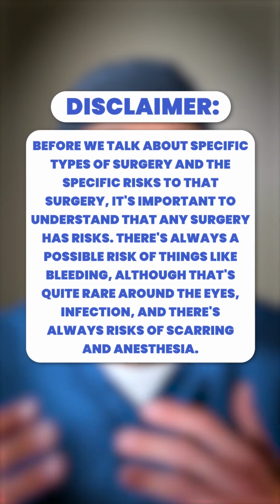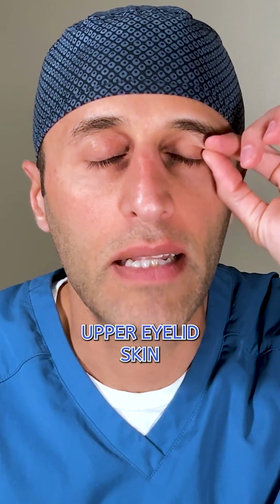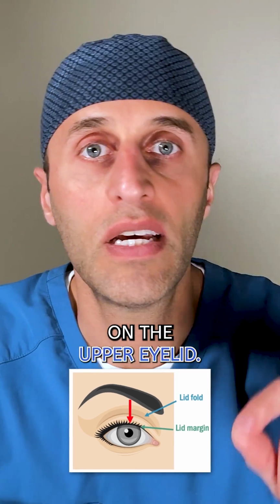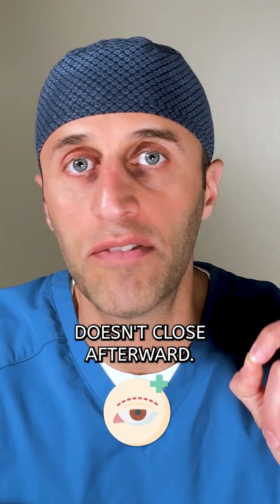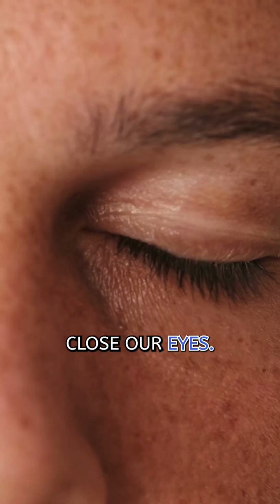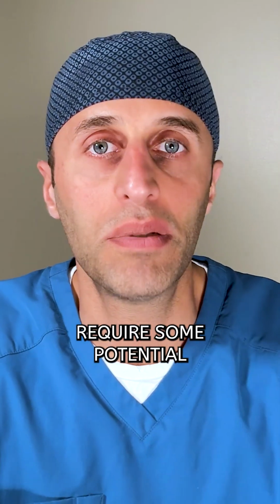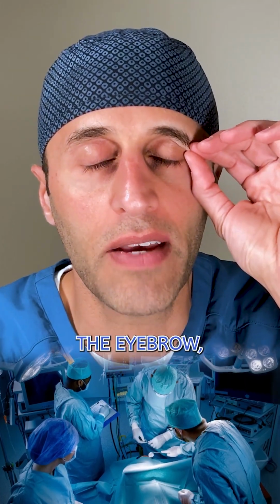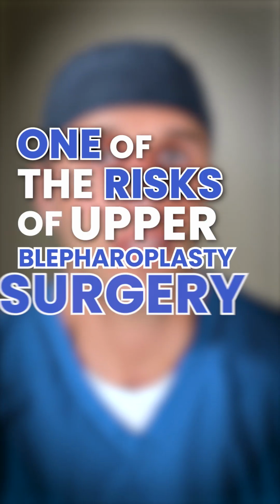Risks of Upper Eyelid Surgery (Blepharoplasty) | Eyelid Surgeon | Eyelid Center of Utah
Considering upper eyelid surgery? You're not alone, and it's important to understand the risks, too. In this video, I'm sharing what every patient should know before getting an upper eyelid blepharoplasty. Knowledge is power.

Eyelid Center of Utah
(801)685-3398